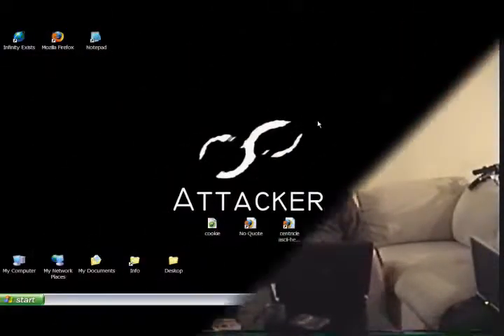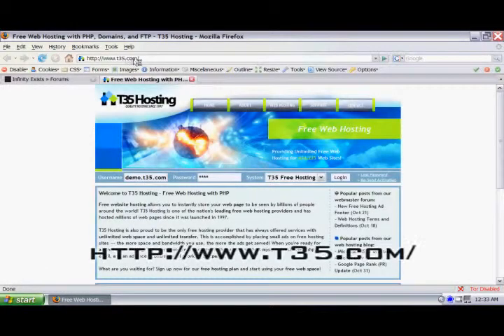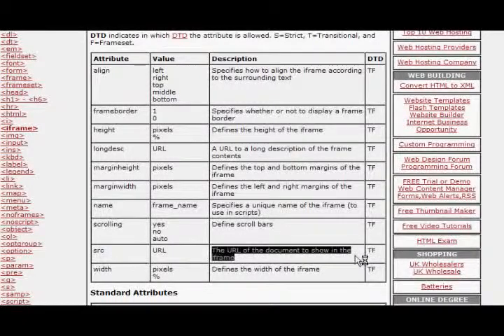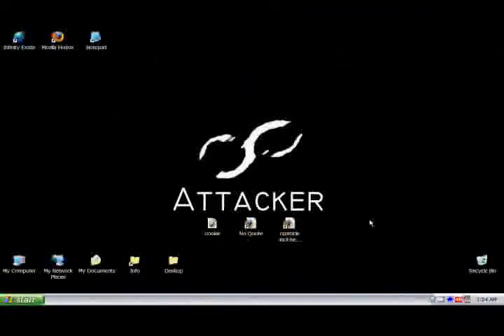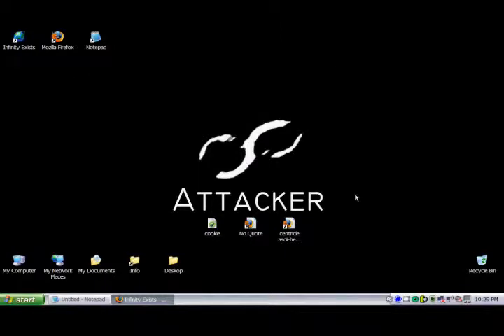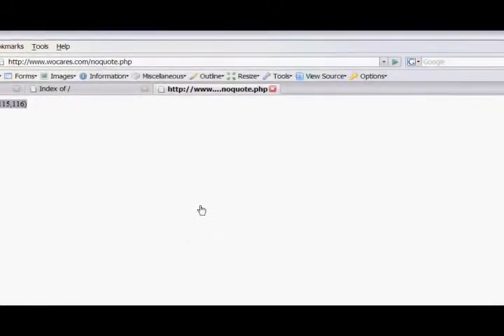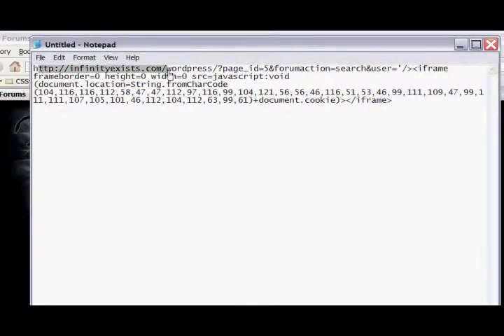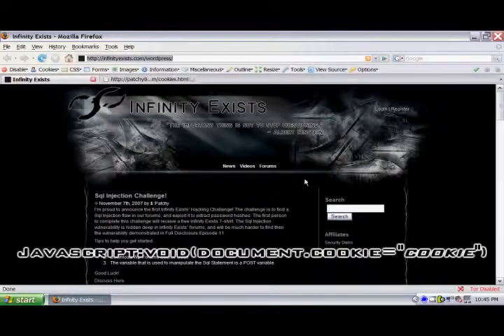Ep 13 Website Hacking XSS